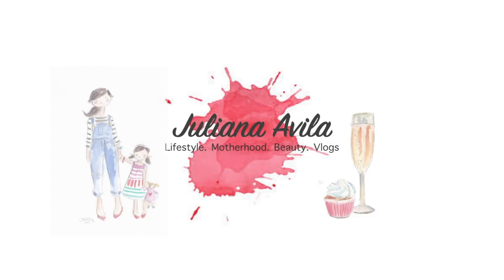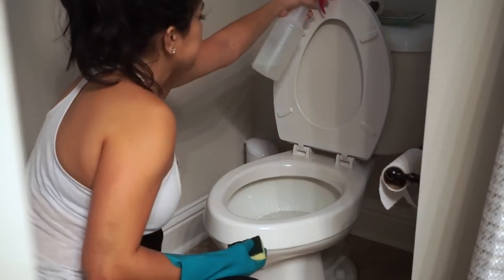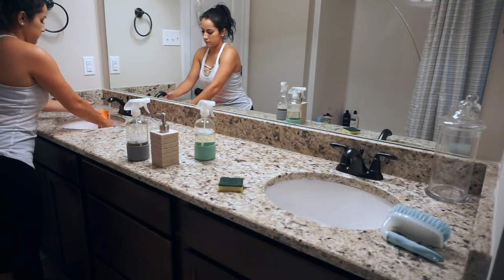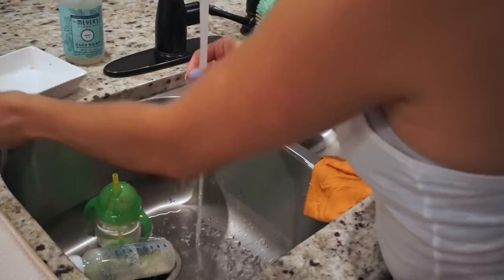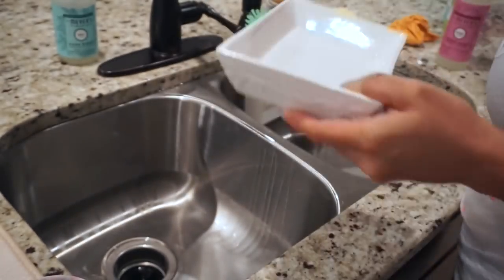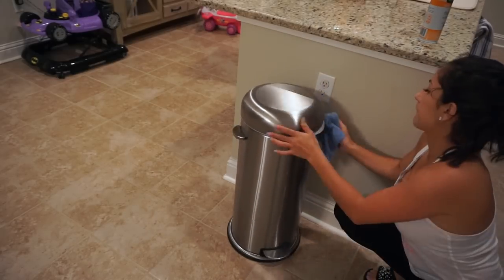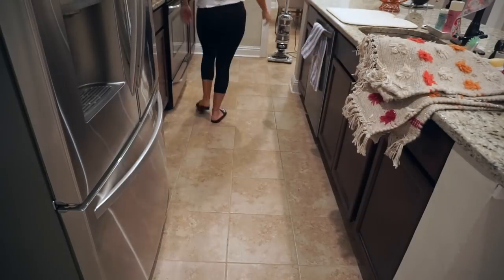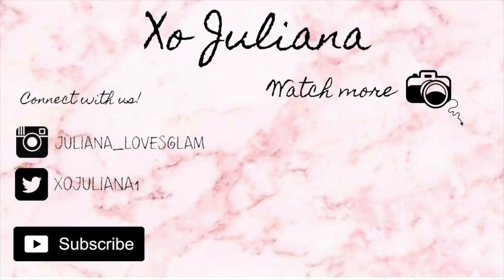CLEAN WITH ME 2018 // RELAXING NIGHT TIME CLEANING MOTIVATION // XOJULIANA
Hey lovelies! Here is a little NGHT TIME CLEANING MOTIVATION, I don't do a little nighttime cleaning because if I'm honest by the time night comes I'm super tired but it does feel amazing to wake up to a super clean home! Hope you guys enjoy it and find it useful. Let me know if you would like to see more of these XOXO!

 FREE CLEANING PRODUCTS! $30 VALUE
Existing customers will receive a free set of Grove walnut scrubber sponges

Product frequently asked about:

*HOME
Spin mop

CRYSTAL CLOUDS - PHANTOM SAGE
Phantom Sage